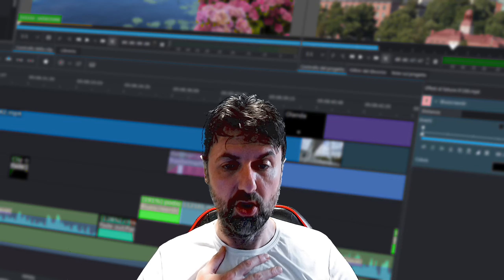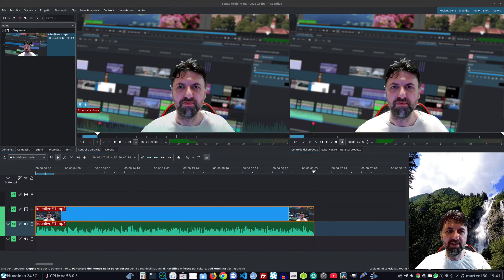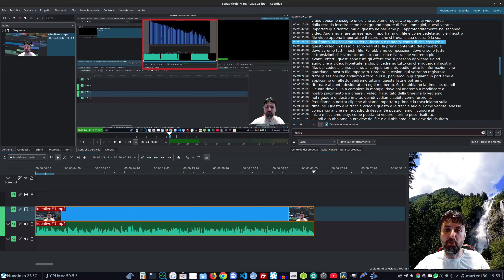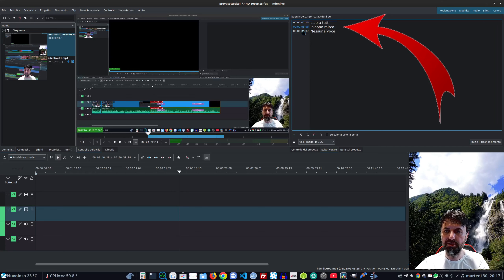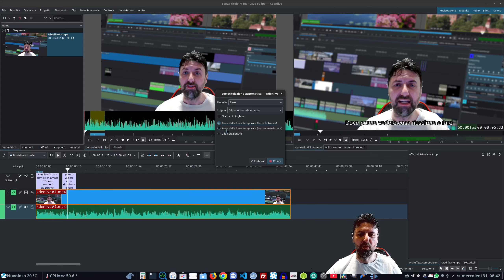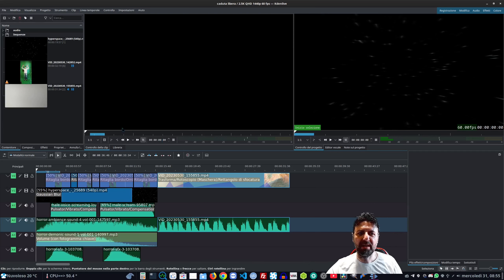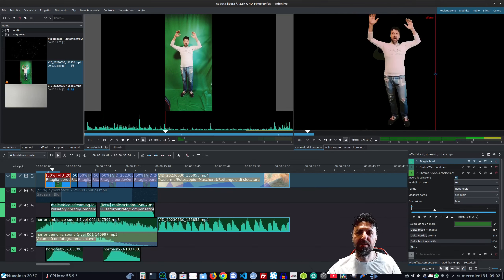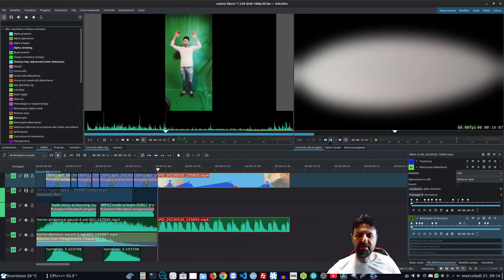Sottotitoli e riconoscimento Vocale in Kdenlive!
Benvenuti in questo entusiasmante video dedicato ai sottotitoli e alla trascrizione vocale in Kdenlive!

In questa avventura di apprendimento, esploreremo le incredibili funzionalità di Kdenlive per la creazione di sottotitoli e la conversione automatica del parlato in testo.

Scoprirete come utilizzare i sottotitoli per migliorare l'accessibilità dei vostri video e raggiungere un pubblico più ampio.
Imparerete anche come sfruttare la potente funzione di trascrizione vocale per convertire automaticamente il parlato in testo, risparmiando tempo prezioso durante il processo di editing.

Sia che vogliate aggiungere sottotitoli per rendere i vostri video comprensibili a tutti, o utilizzare la trascrizione vocale per semplificare il lavoro di post-produzione, Kdenlive offre gli strumenti giusti per rendere tutto possibile.

00:00 | Effetti del giorno
00:33 | Introduzione
01:40 | Configurazione
05:36 | Editor vocale con Whisper
08:19 | Editor vocale con Vosk
10:40 | Sottotitoli
12:37 | Sottotitoli con riconoscimento vocale
14:15 | Stilizzare i sottotitoli
15:13 | Esportare i sottotitoli
16:17 | Analisi effetti video del giorno
20:30 | Analisi effetti audio del giorno
23:33 | Conclusioni